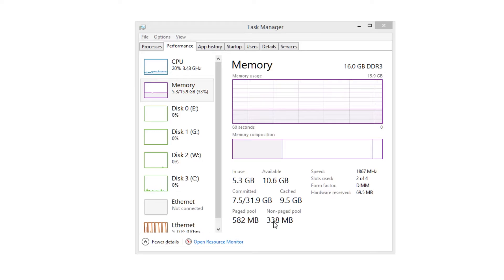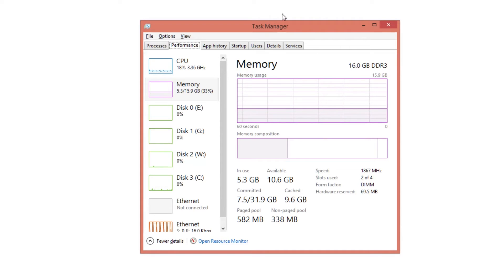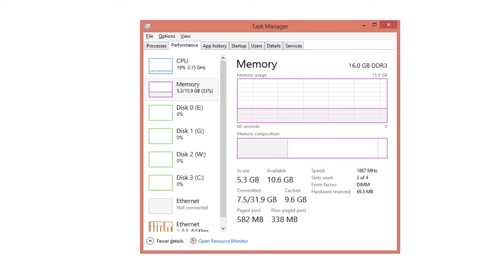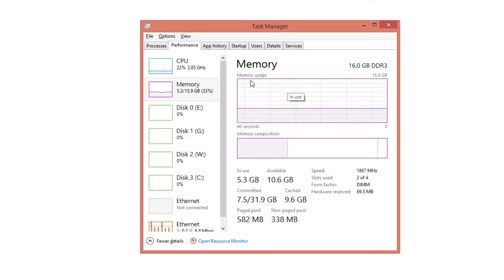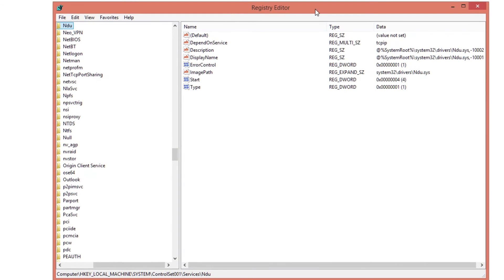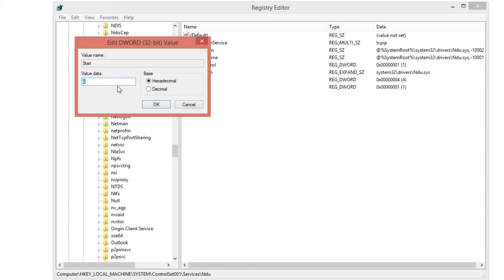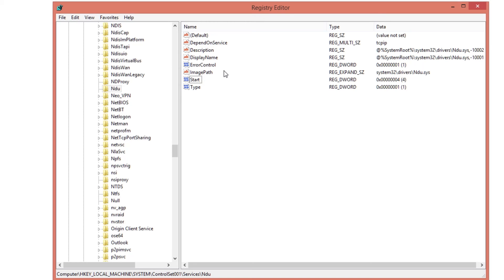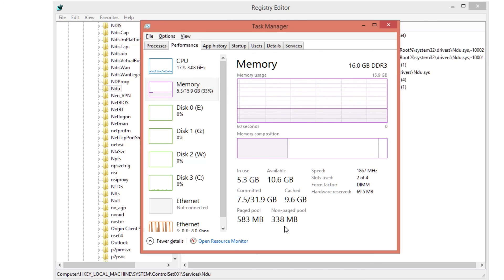Windows 8 Memory Leak Fix (Attention Users of Killer Ethernet!)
If you're facing computer slowdowns and realize that your RAM usage is usually high after some time of using, you might be facing a memory leaking problem by the Windows Network Data Usage Driver!

Apparently this is most common for Windows 8 users with Killer NIC (Network Interface Controller, sorry I said the wrongly in the video) or Killer Ethernet. The windows network driver and killer driver conflicts each other resulting in memory leakage.

To fix it, simply prevent the Windows usage driver from starting and restart your computer.

Do let me know if you have any questions! This solve the sluggish performance and high non-paged pool allocation I was facing.